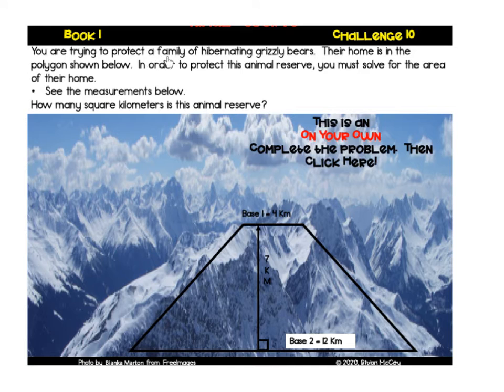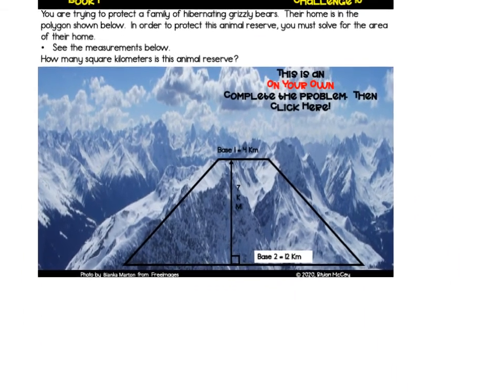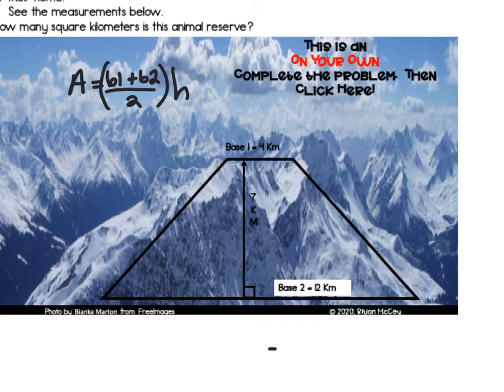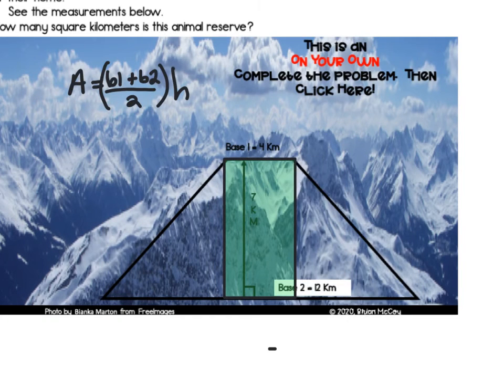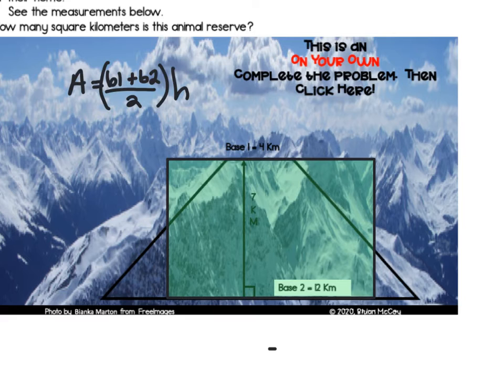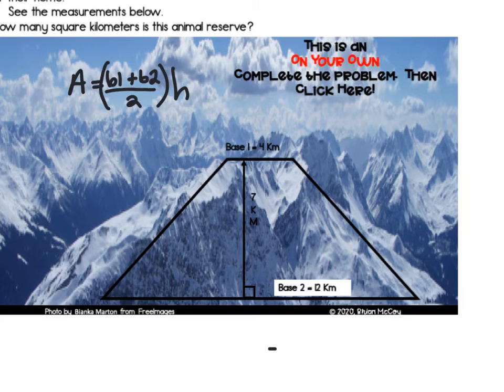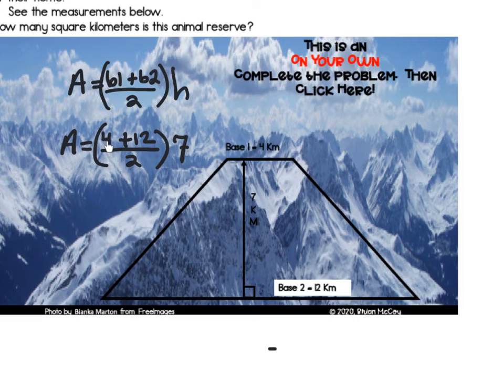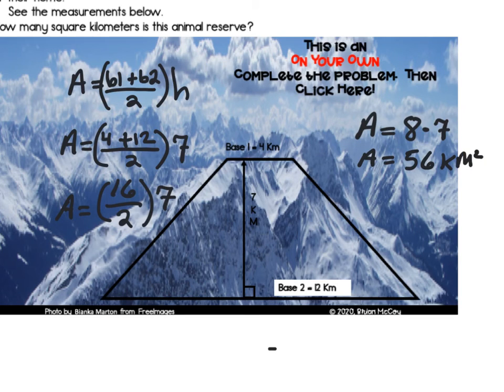🐻 Protecting the Grizzly Bears' Hibernation Grounds - Area of a Polygon: Animal Reserve 1.10 copy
🐻 Protecting the Grizzly Bears' Hibernation Grounds
Deep in the wilderness, a family of grizzly bears hibernates. Determine the area of their reserve.
📏 Bottom Base: 12 Kilometers                   📏 Top Base: 4 Kilometers
📏 Height: 7 Kilometers
❓ How many square kilometers is this animal reserve?